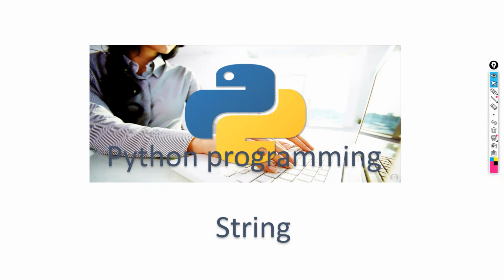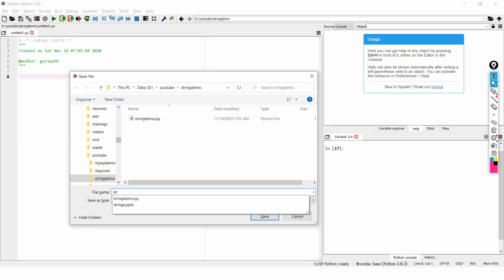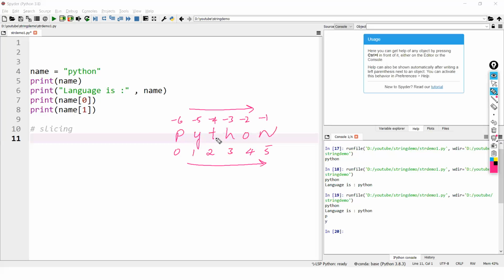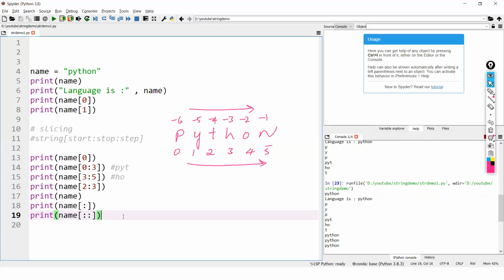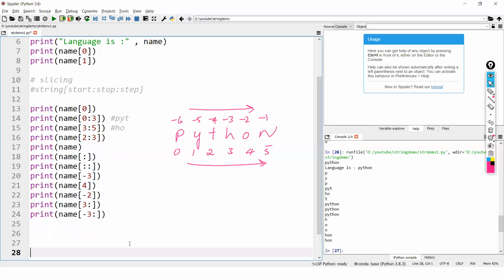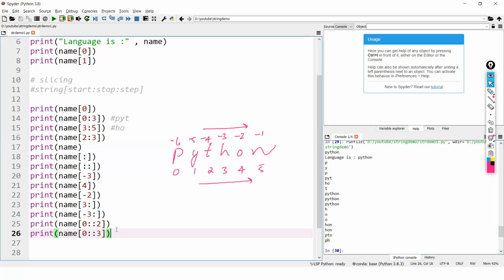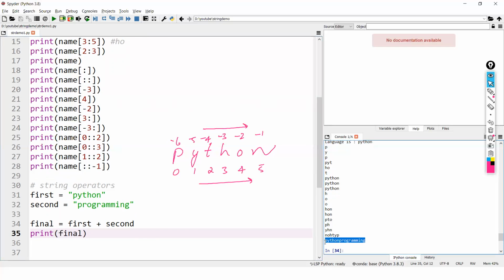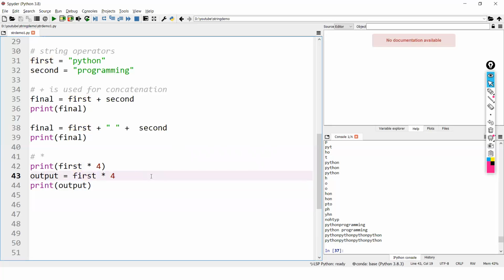Python Strings and String slicing | Practical Python Tutorial [Basics to Advanced]|Giridhar Sripathi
Python String
In this video, we will try to understand Python String